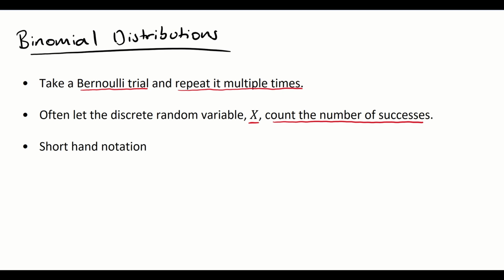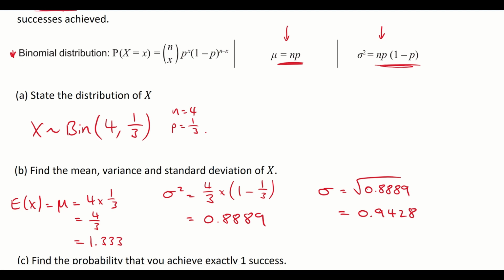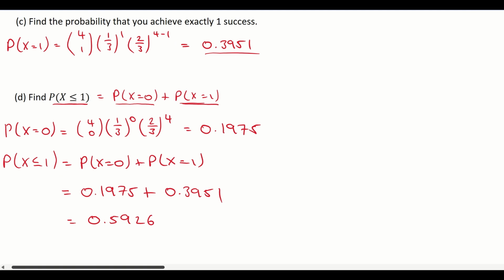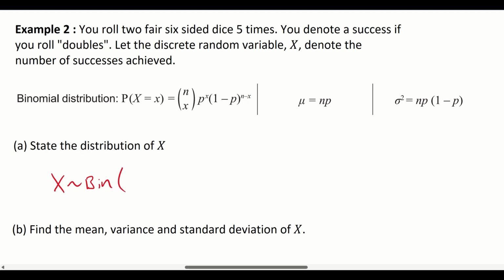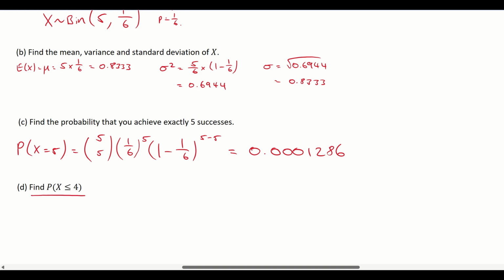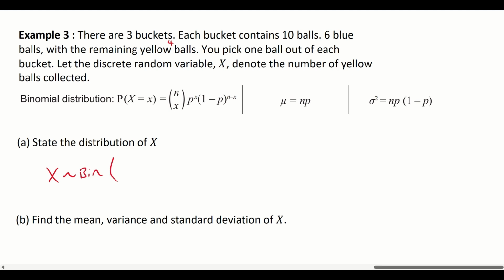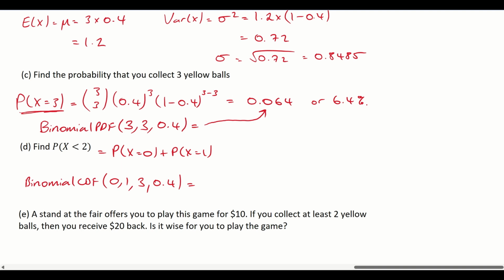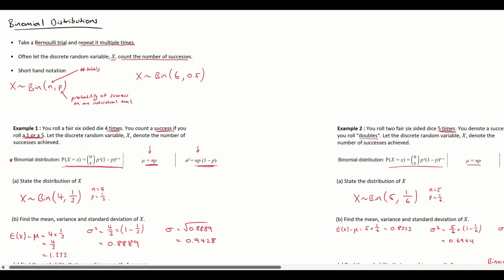Binomial Distributions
This video explains what a binomial distribution is and provides several examples of questions that may get asked